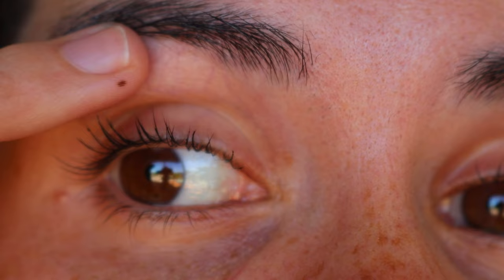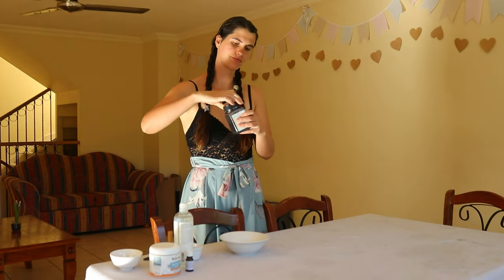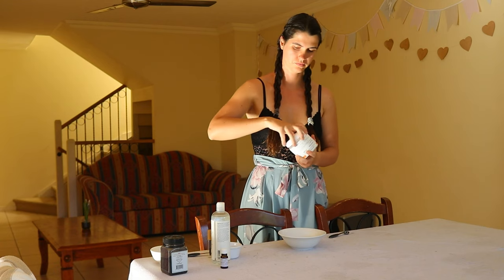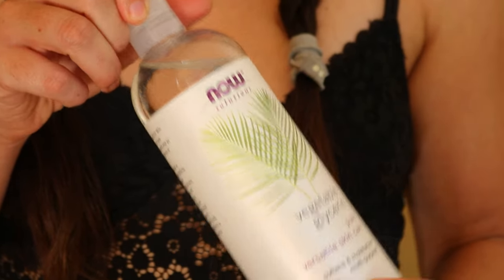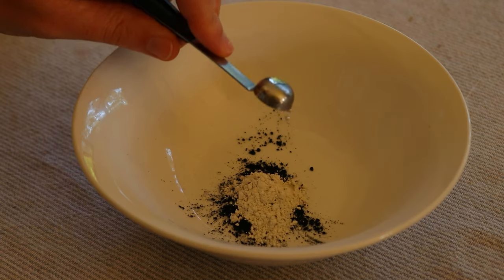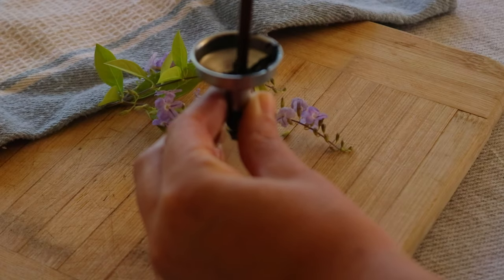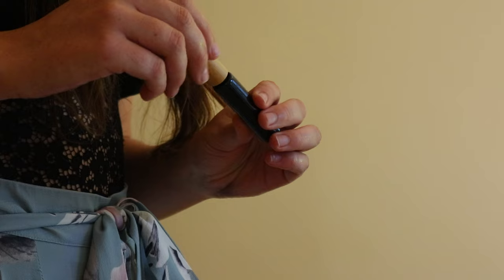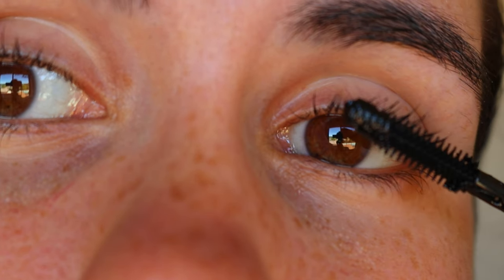How to make a natural DIY Mascara at home || No plastic, zero-waste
How to make a natural mascara using five ingredients; activated charcoal, bentonite clay, glycerin, aloe vera, and beeswax. This homemade mascara applies beautifully to lashes and doesn’t smudge.

❤ Vanessa

ES_Robin - S.A. Karl
ES_I Can't Rely on You (Instrumental Version) - Candelion
ES_Don't Waste My Time (Instrumental Version) - Victor Lundberg

Camera:
Canon 80d